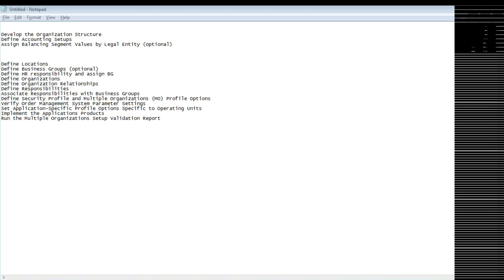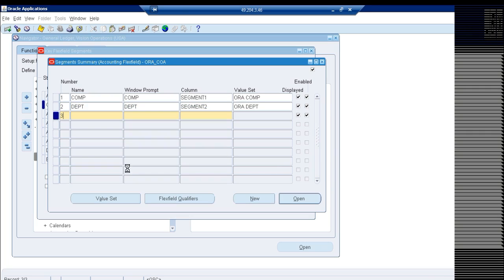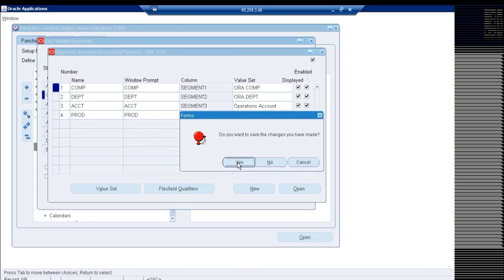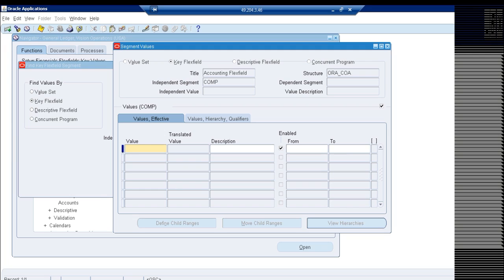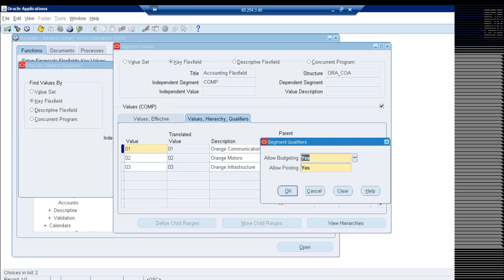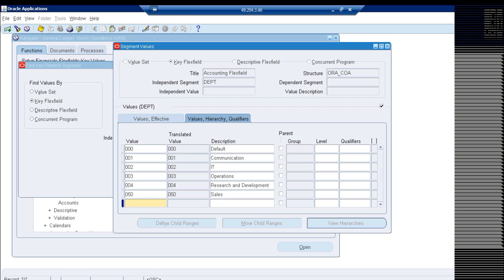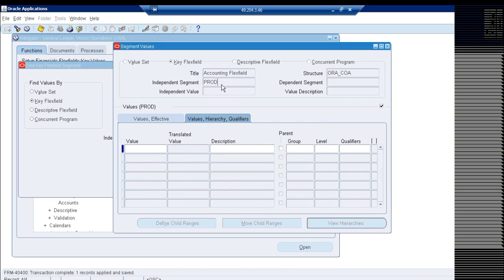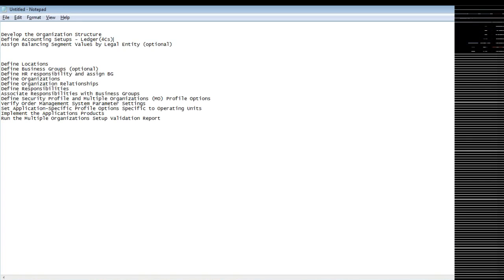Oracle Apps R12 General Ledger Class 2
Oracle Apps General Ledger